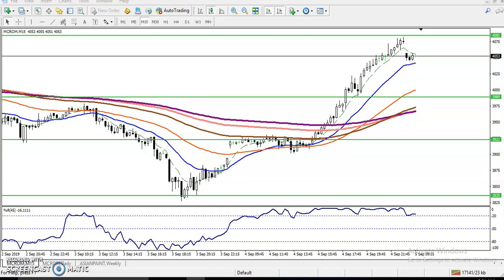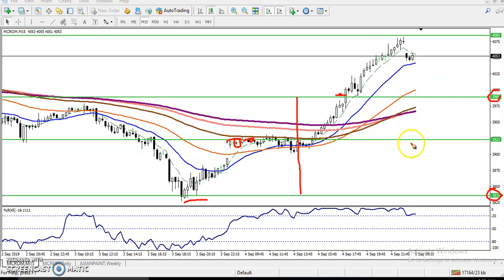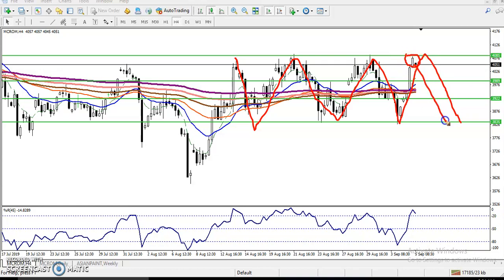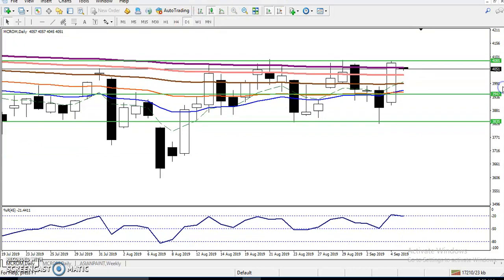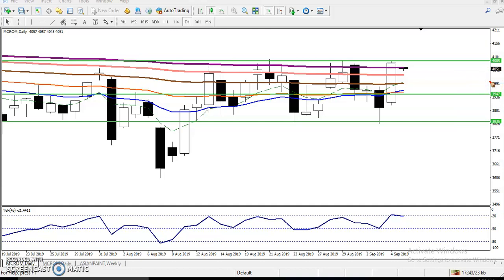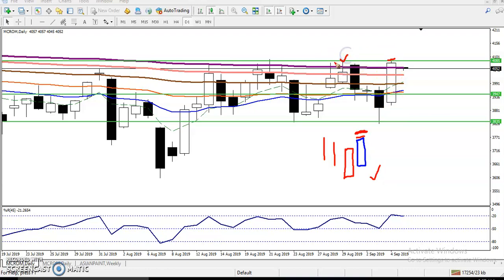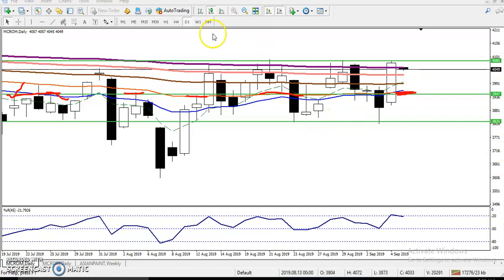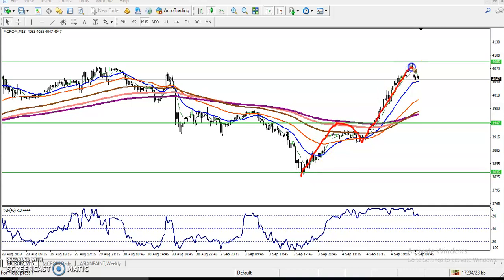Crude Oil Analysis 05.09.2019